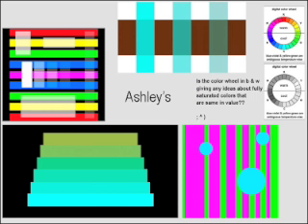w4 xc w2